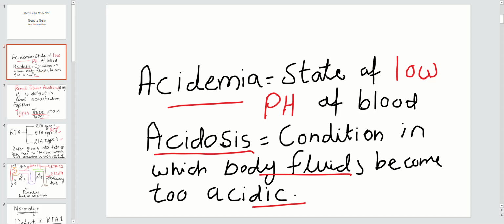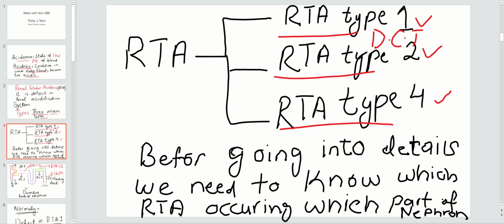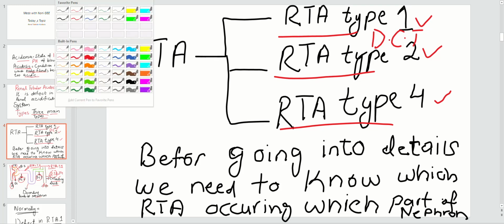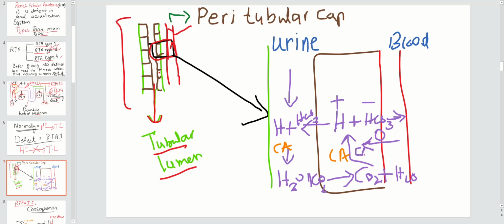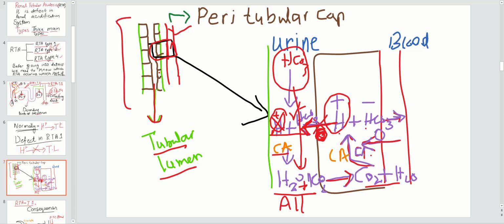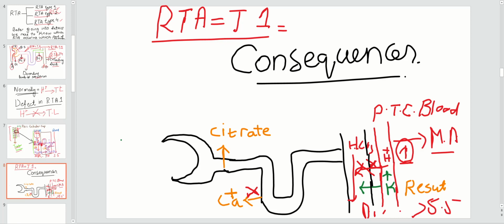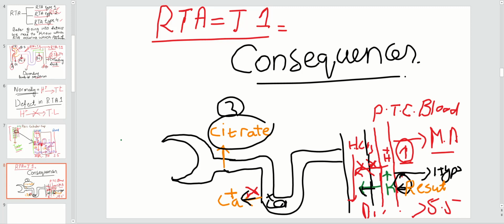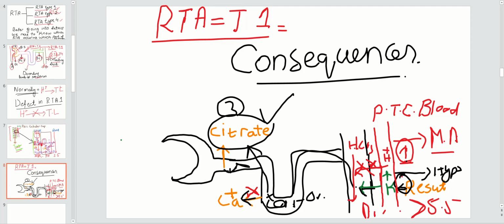Renal Tubular Acidosis TYPE 1{High Yield Topic}